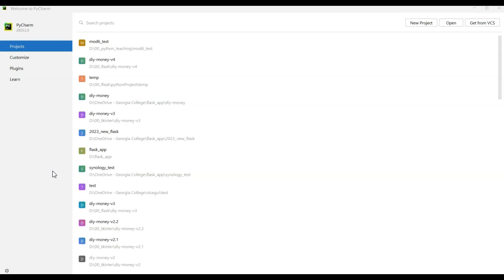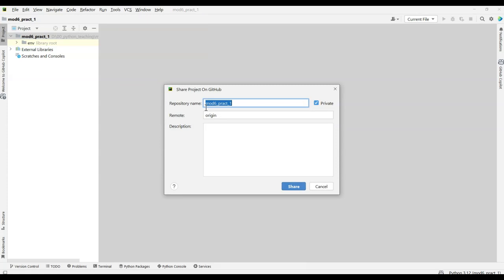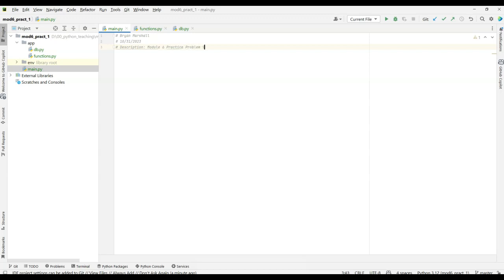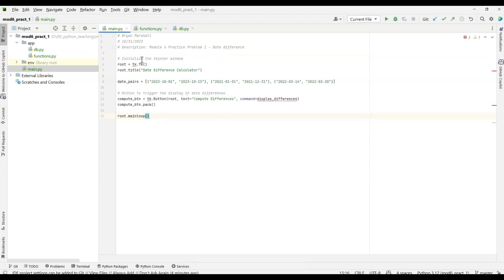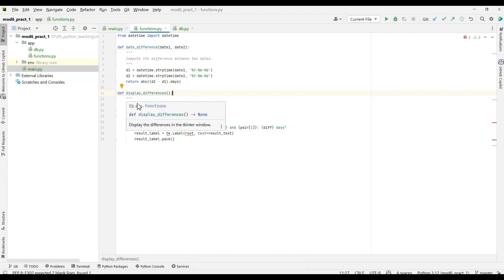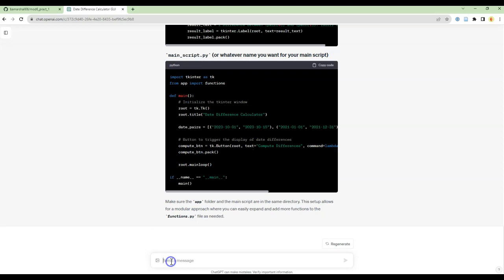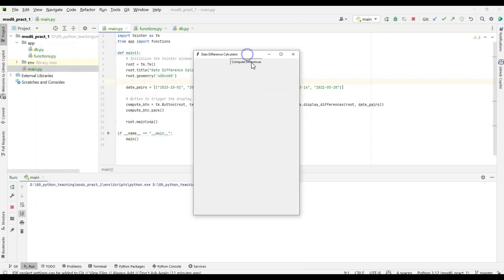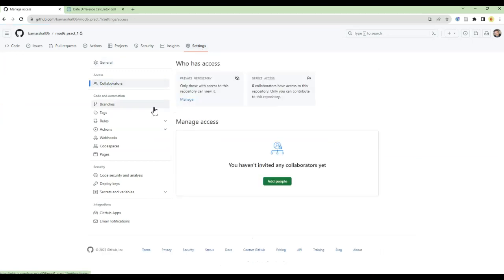How to Setup a PyCharm Project, Link to GitHub, and Create a GUI: Step-by-Step Tutorial for Students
Welcome to this comprehensive step-by-step tutorial! 🚀

In this 20-minute guide, I'll walk you through the essentials every student needs to kickstart their coding journey:

Setting up a New PyCharm Project: Begin your development journey by setting up a solid foundation for your Python projects.

Connecting to GitHub: Learn how to seamlessly integrate your PyCharm environment with GitHub, making version control and collaboration easier than ever.

Uploading Your Repository: I'll guide you through the process of pushing your project to GitHub, ensuring your work is backed up and accessible.

Creating a GUI in Python: Dive into the exciting world of graphical user interfaces! Whether you're designing a simple application or something more intricate, these basics will set you on the right path.

Organizing Functions in a New Page: Ensure your code is neat, organized, and efficient by learning how to properly structure your GUI functions.

This tutorial is tailor-made for students who are eager to master the fundamental skills required in modern coding practices. Whether you're a complete beginner or looking to refresh some basics, this video has got you covered.